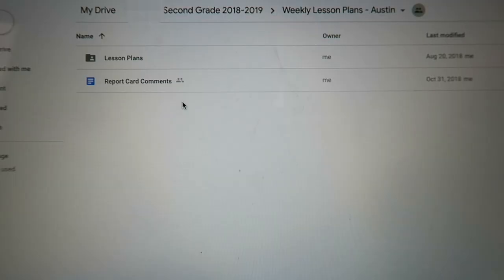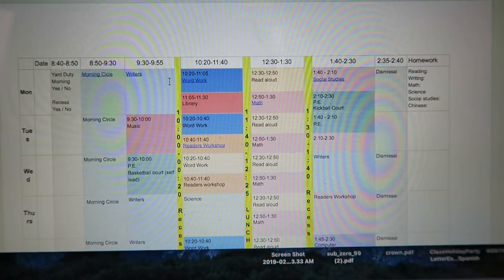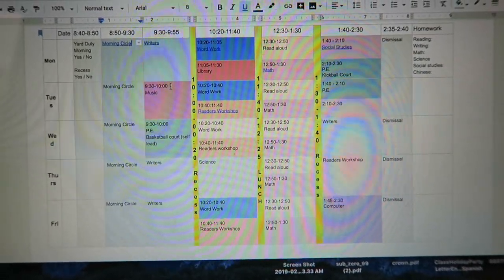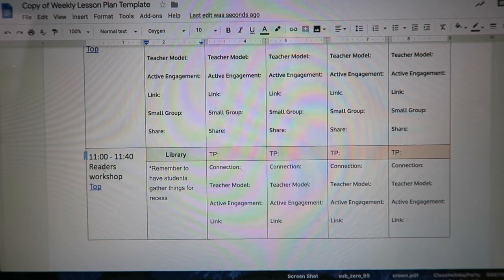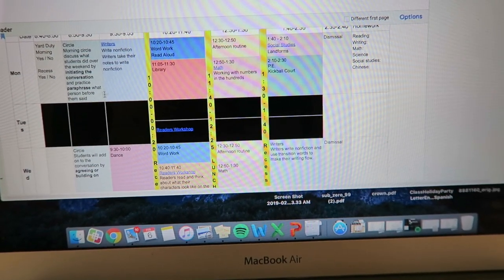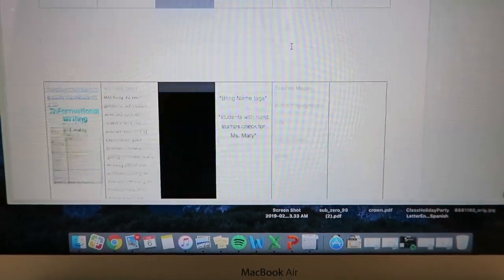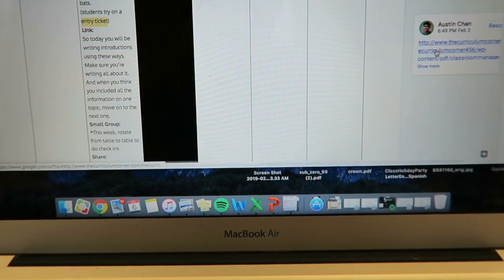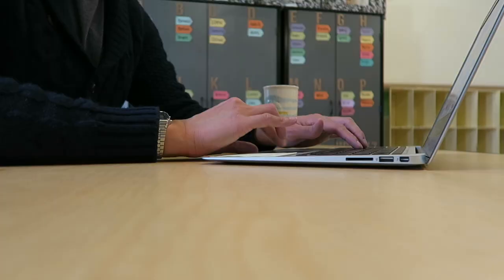Lesson Planning on Google Drive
I show you how I do all of my lesson planning on Google Drive! Very simple and easy to follow.

I am a second grade teacher in San Francisco. Sometimes teaching gets tough. follow me through my day and get a sense of what is happening in my day to day life as a classroom teacher.